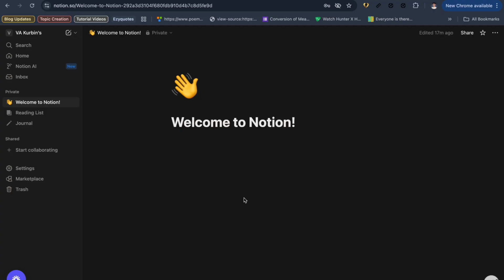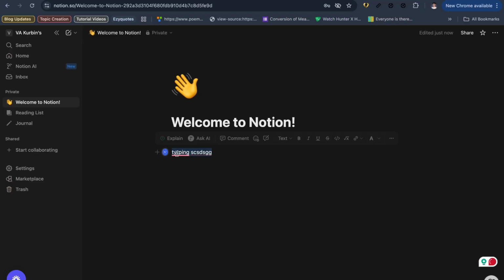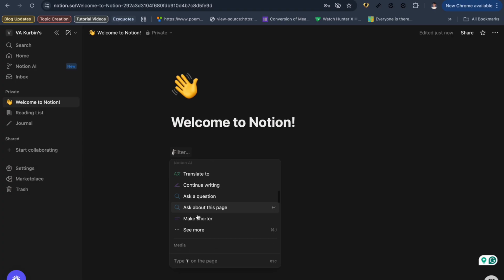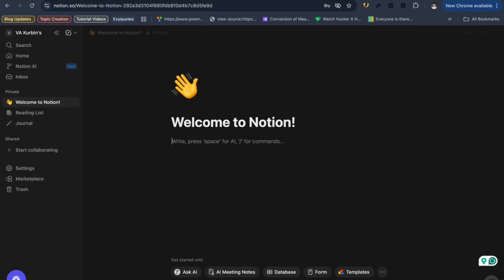How to Take Notes in Notion [QUICK GUIDE]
In this video, I'm going to show you how to take notes in Notion.